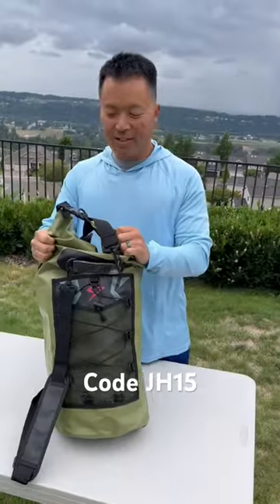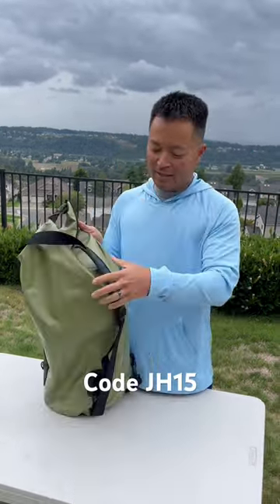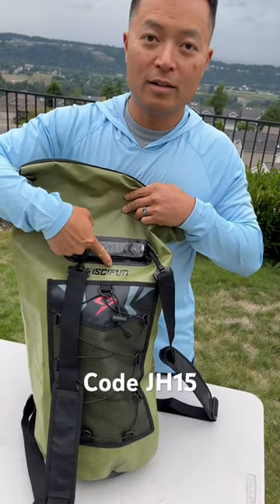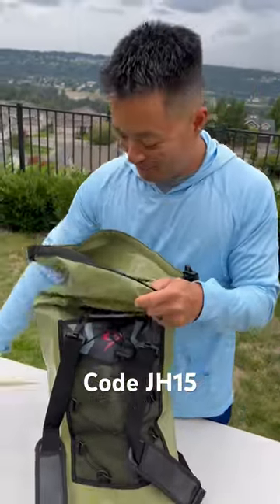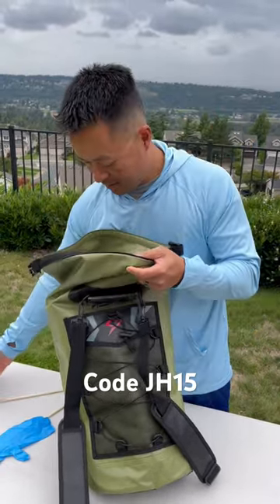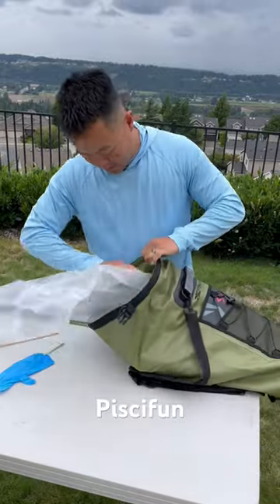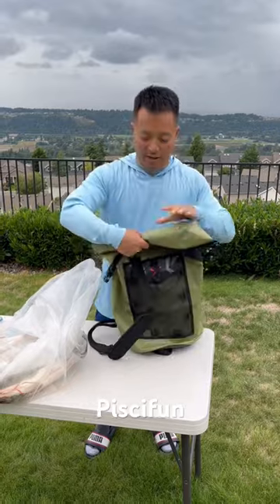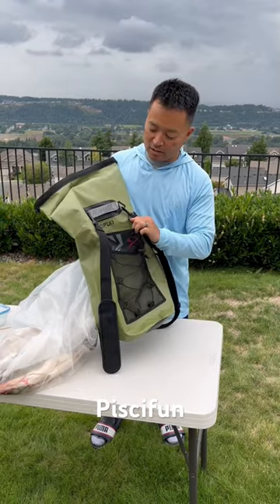Do you Bring this when Fishing?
What’s In My Fishing Bag?

Do you bring these things?

Pls give us a big thumbs up, share and like. Follow us too

We appreciate it so much!